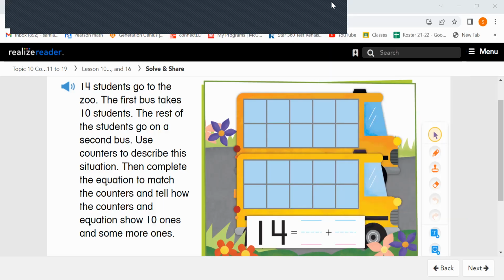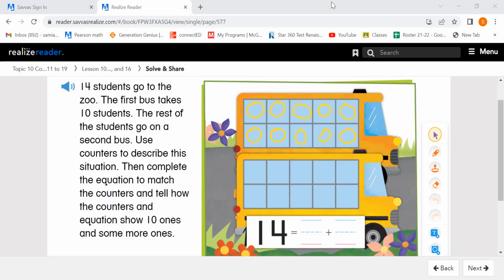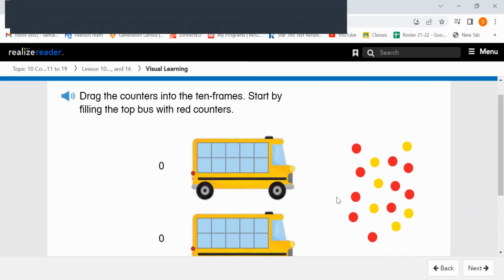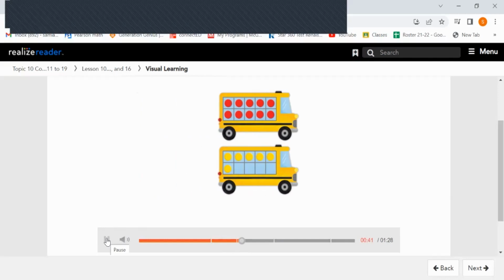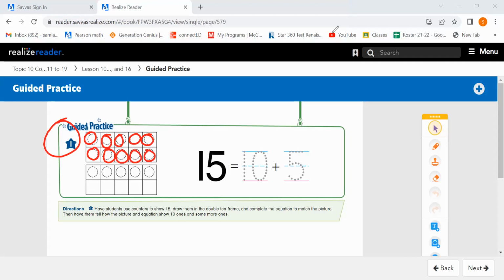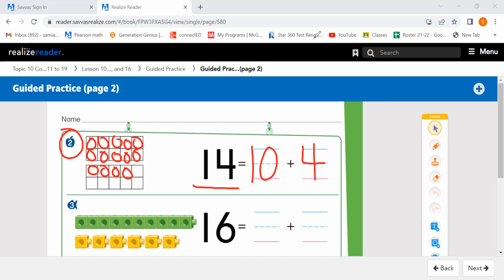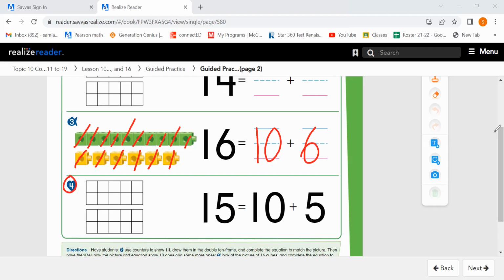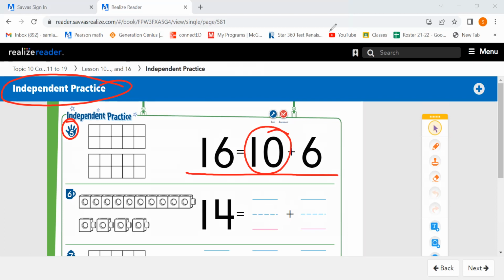Kindergarten Math Lesson 10-5 Find Parts of 14, 15 and 16